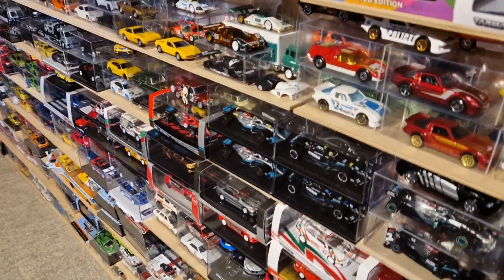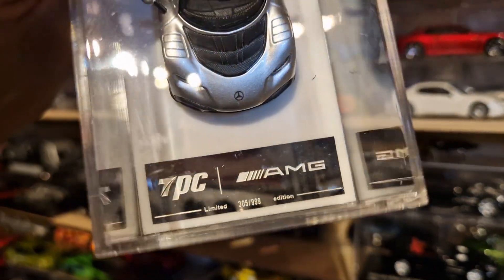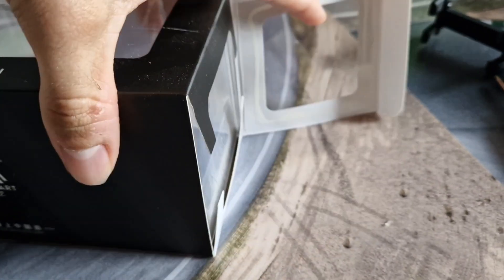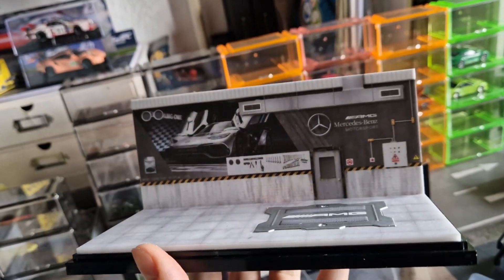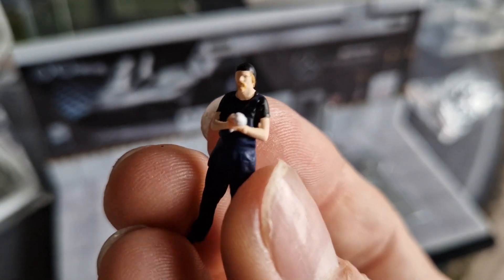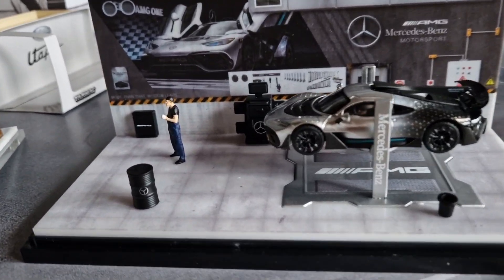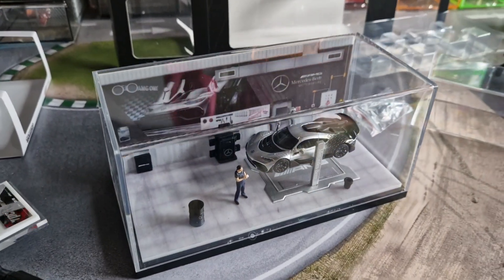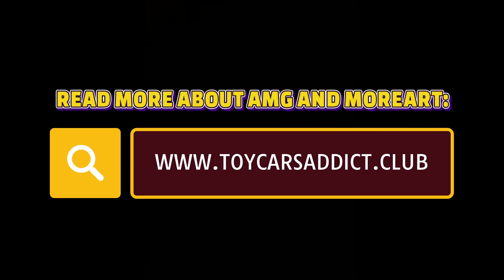I've built a MoreArt GARAGE for my TPC Mercedes AMG ONE!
It's finally here! The MoreArt Garage for my Mercedes-AMG ONE from TPC in 1:64 scale and I had to test it out straight away! Does it deliver what it promises?

Copyrights:
- Video is made with Powerdirector Application
- Background Music is part of Powerdirector and licensing-free OR via Artlist Copyright Plan
- Thumbnail is made with Picsart or other design tools